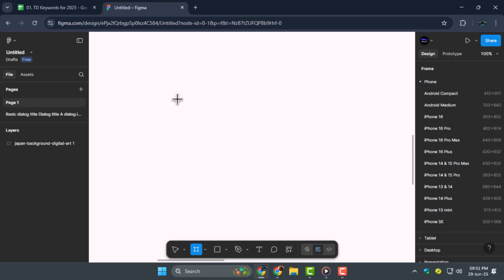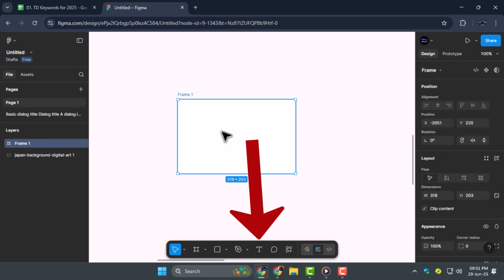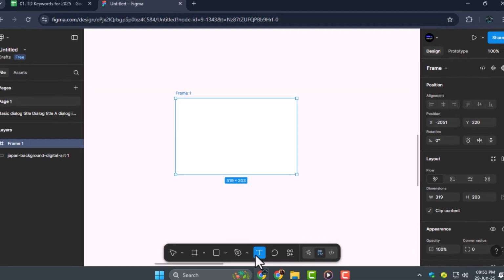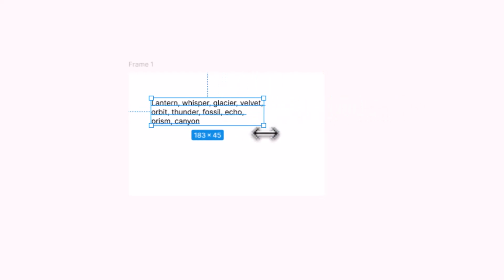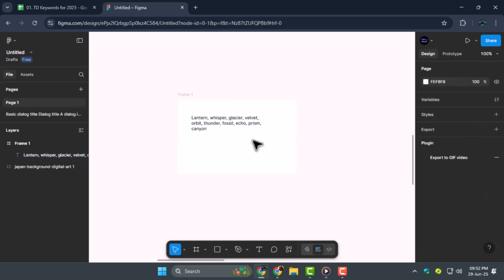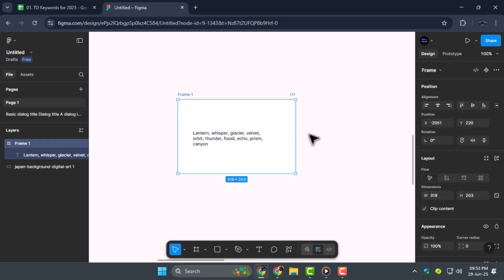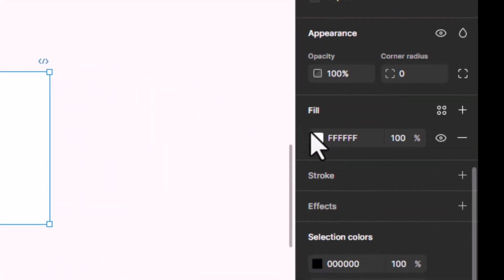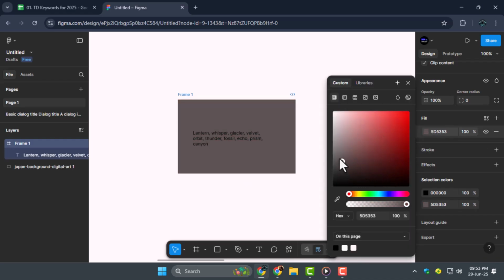How To Change Text Background Color in Figma - Quick Tutorial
In Figma, customizing the look of your text goes beyond just changing fonts and colors—you can also adjust the background behind the text to make it stand out. This is especially helpful when designing UI elements, banners, or buttons where contrast and clarity are key. Understanding how to apply background color to text adds polish and personality to your designs. In this video, we’ll cover what this feature means, why it matters, and how it can enhance readability and visual appeal in your Figma projects.